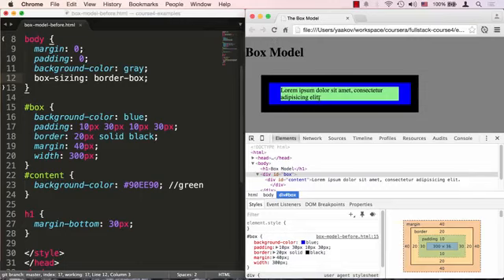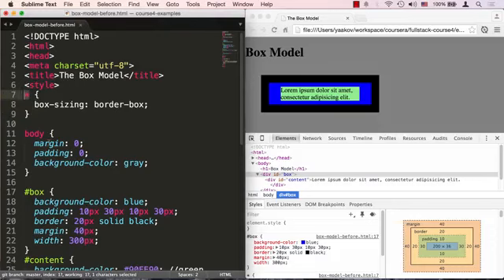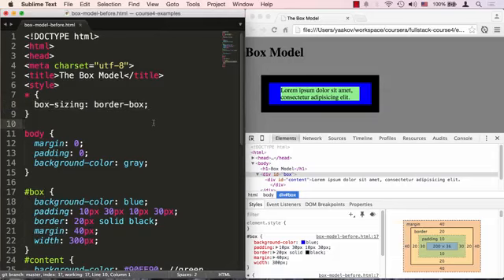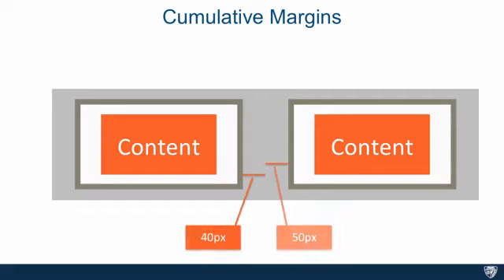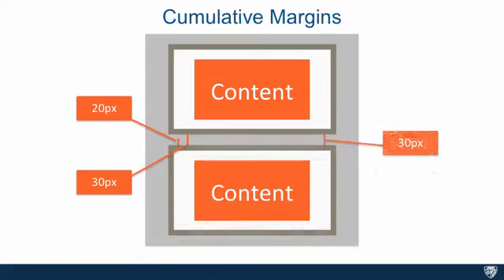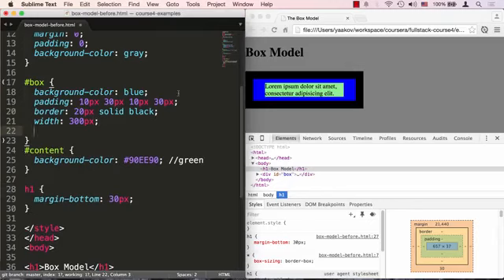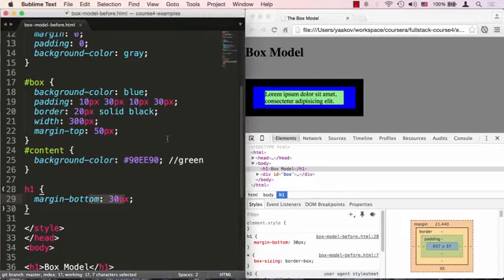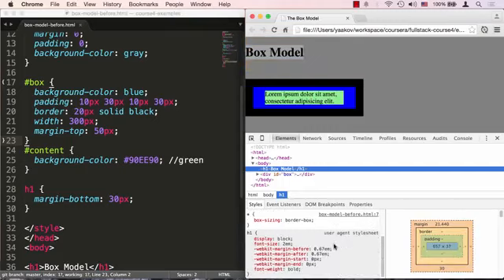Coursera HTML CSS Javascript 2 12 Lecture 19, Part 2 The Box Model